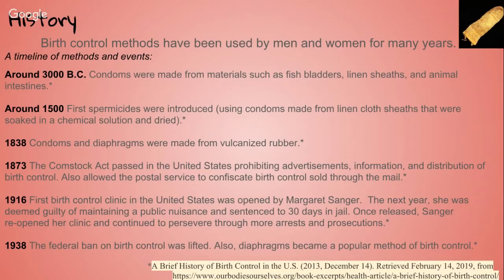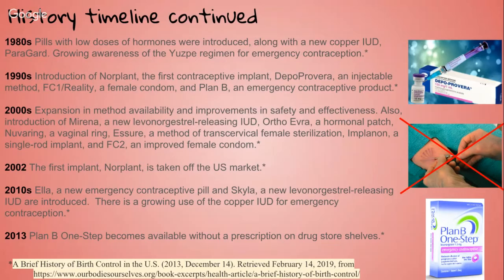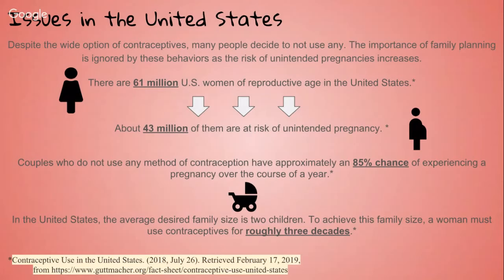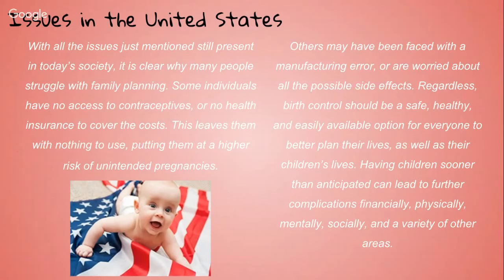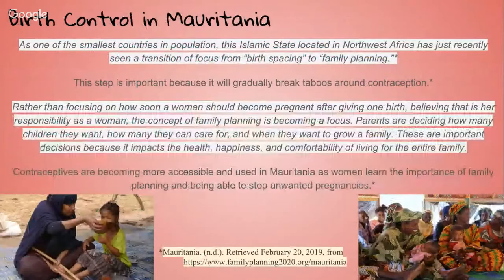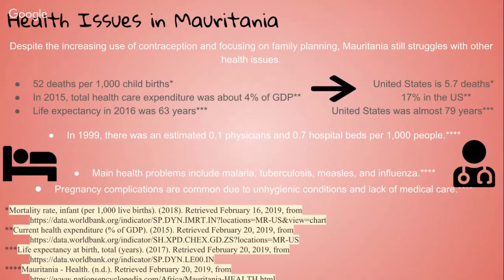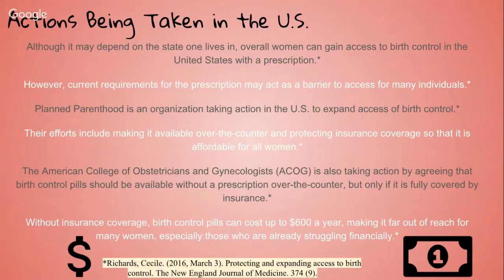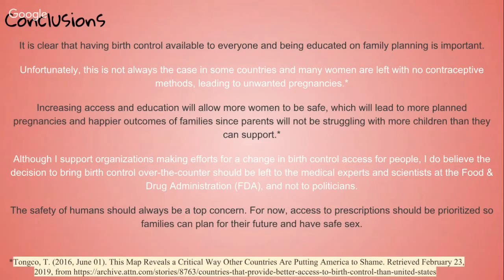Birth Control & Family Planning in the U.S. and Mauritania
Cross-Cultural presentation